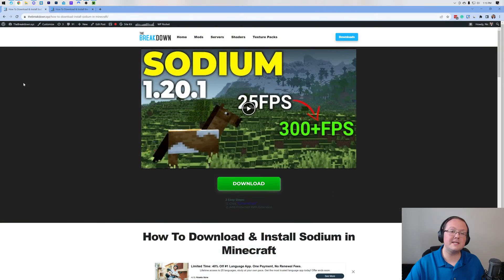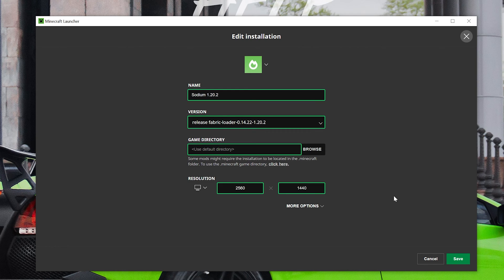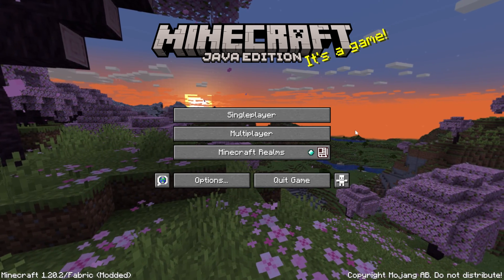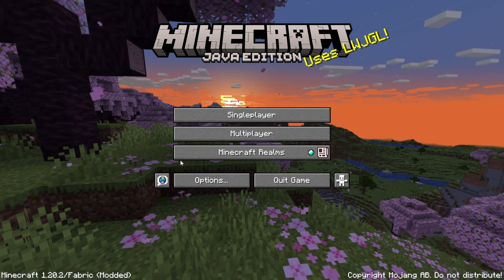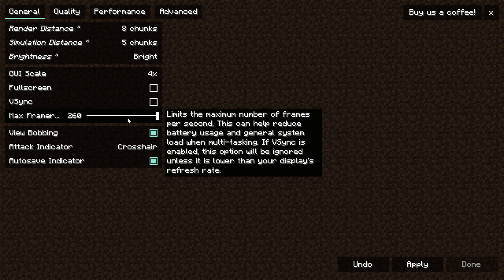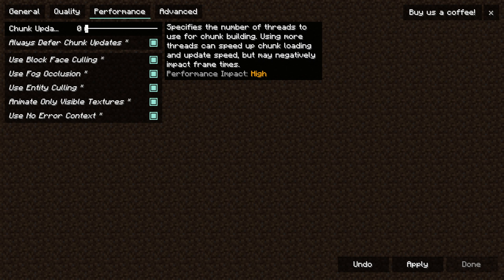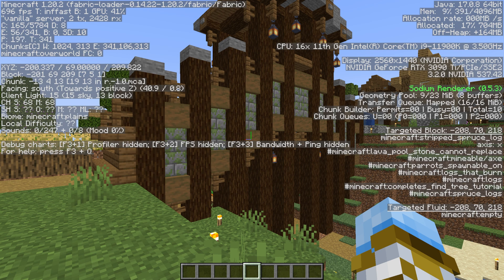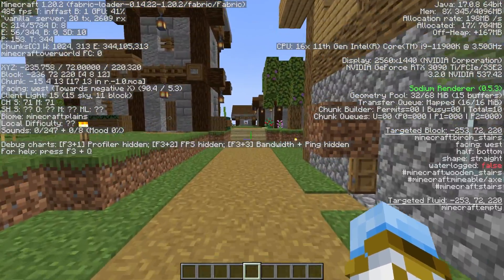How To Make Minecraft Run Faster (Minecraft Lag Fix)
If you want to learn how to stop lag in Minecraft in order to make Minecraft run faster, this is the video for you! We show you exactly how to reduce lag in Minecraft by increasing FPS. This is done primarily by getting Sodium and configuring things to ensure you have the best Minecraft settings possible for no lag. Let’s jump right on into it!

About this video: This video is our complete guide on how to make Minecraft run faster and fix lag in Minecraft. This will let you get more FPS and make Minecraft run smoother all while still being able to get a good render distance and have the game more playable than before.

First things first, we need to get Sodium. Sodium is a mod that optimizes Minecraft and allows for a lot of the heavy lifting that will boost FPS and fix Minecraft lag.

You can find a complete guide on how to get Sodium in the description above as well as how to get Fabric, which is the mod loader that Sodium uses. You will need to get Sodium in order to make Minecraft smoother and as lag-free as possible.

It is also worth noting that you should add more RAM to Minecraft if possible. This can be done from the Minecraft Launcher. Click “Installations” and then click three dots next to your Fabric version and click “Edit”. View more options for the version and set the first option in JVM arguments to “-Xmx4G” to dedicate 4GB of RAM to Minecraft.

Once you have Sodium and more RAM added to Minecraft, run Minecraft with Sodium. Then, make sure that you don’t have any active texture packs. No matter what, the default Minecraft resource pack loads. That means any texture pack added will make Minecraft lag.

Now, we can go to Options, Video Settings to start over how to make Minecraft run faster using Sodium.

First, you will be in the “General” tab. Here, turn the Render Distance 2, Simulation Distance to 5, and make sure VSync is off with Max Framerate turned all the way up to Unlimited. Those are really the only settings that will affect Minecraft FPS on this tab.

Next, select the “Quality” tab at the top of Minecraft. Here, set Graphics to fast, turn off clouds, set Weather and Leaves to fast, Particles to minimal, Smooth Lighting off, Biome Blend to 1, Entity Distance to 50%, set Mimap Levels to zero, and turn off Entity Distance and Shadows. This page is a massive Minecraft lag fix optimizing lighting and graphics to make Minecraft run faster.

The next tab is performance, and this will also help to make Minecraft less laggy by improving the code in different parts of Minecraft fixing lag. On this page, Chunk Updates should be set to default. Everything else should be turned on and enabled. This will give you the biggest impact in regards to fixing lag in Minecraft, so it’s super important that everything is turned on.

On the Advanced tab, Use Persistent Mapping should be turned on and CPU Render-Ahead Limit should be set to about the middle of the option you have. This will be different depending on your CPU.

Finally, click “Apply” in the bottom left of Minecraft. You now know how to make Minecraft run faster. To check your FPS, just press F3 in-game. You will see your FPS in the top left.

With that being said, you now know how to make Minecraft run faster. We will try our best to help you out.

It really helps us out, and it means a ton to me. Thanks in advance!